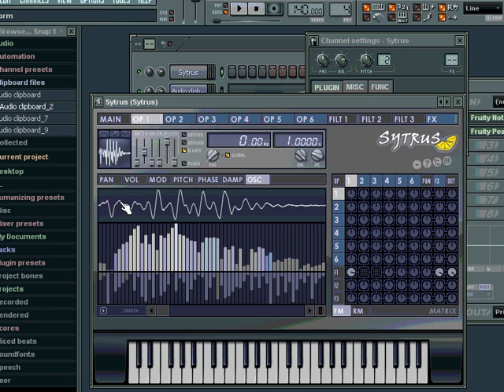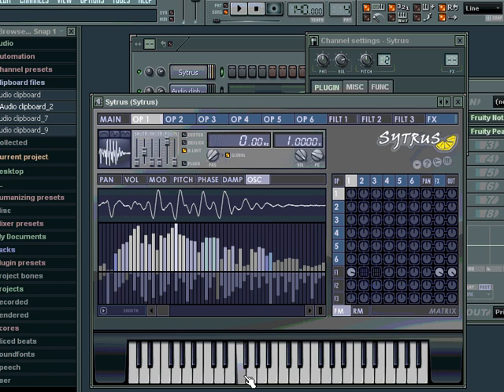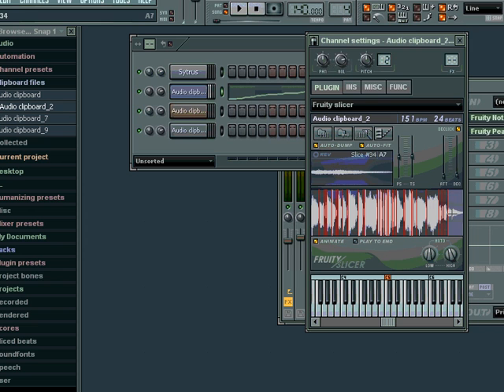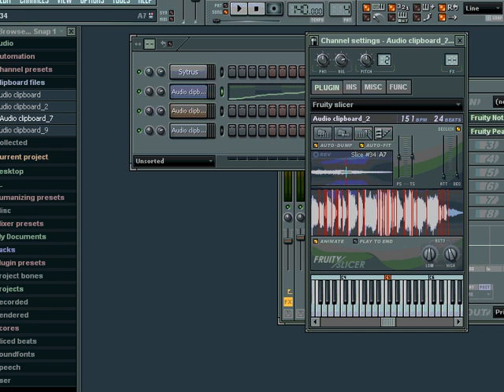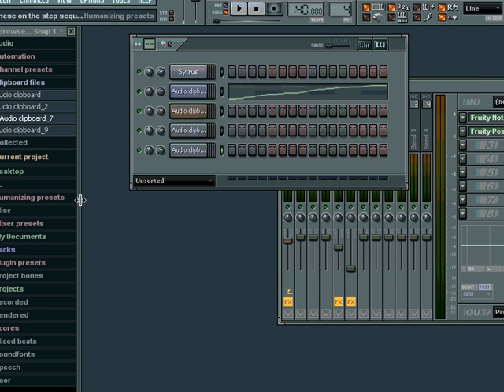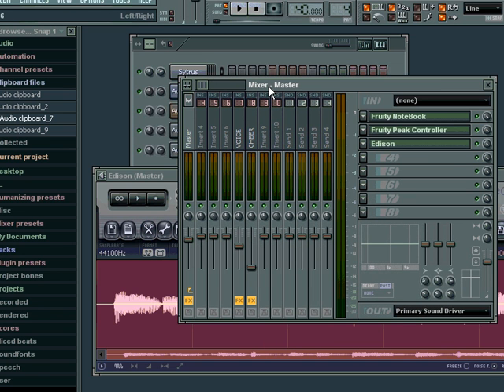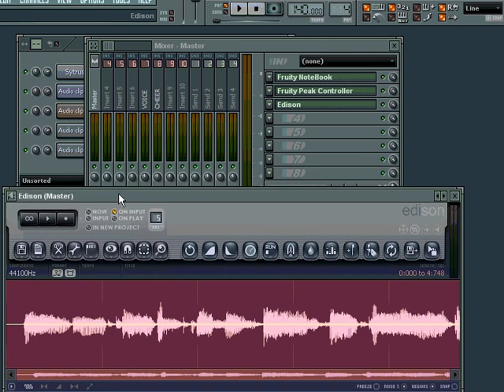FL Studio - So easy to work with samples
Desmonstration of drag-and-drop sample moving, slicing, granulizing, and editing all within FL Studio, and some ideas for how to use it.